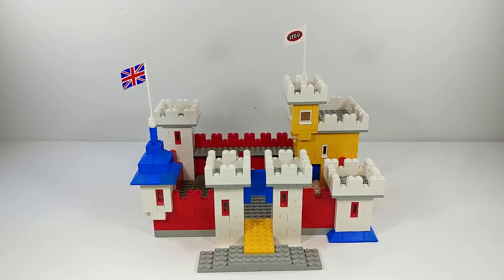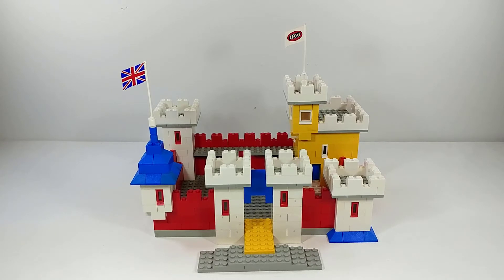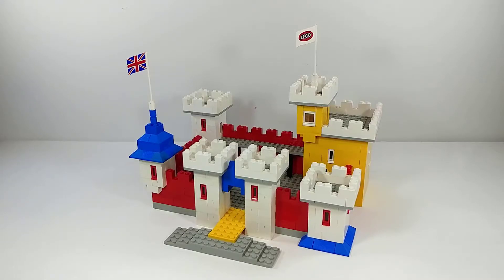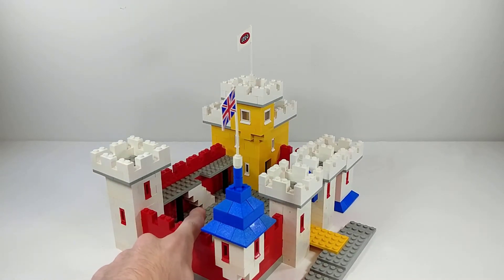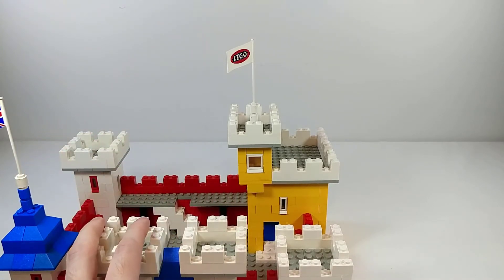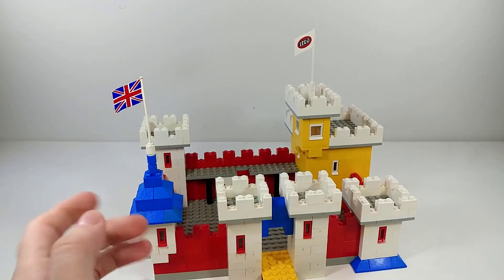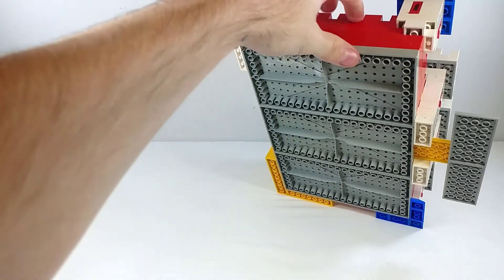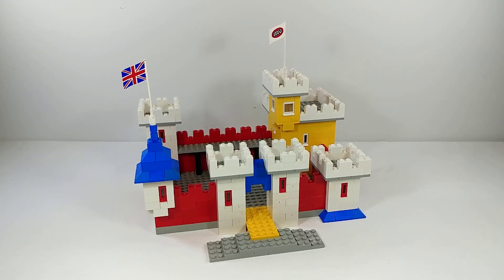LEGO Weetabix Promotional 00-1 Castle - Review 1970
How long does it take Brian to film and edit 1 review? About 7 months apparently...